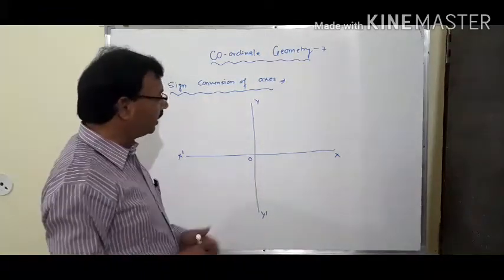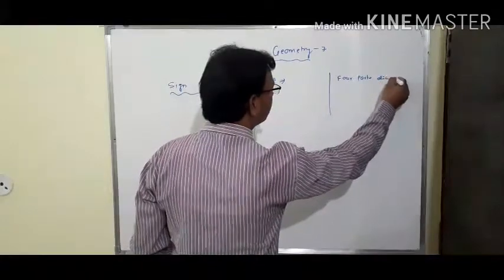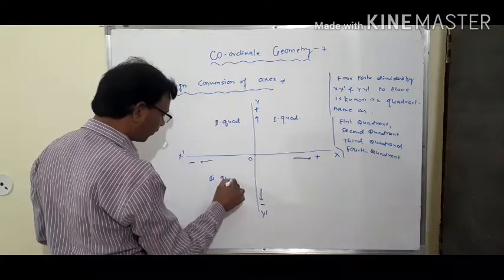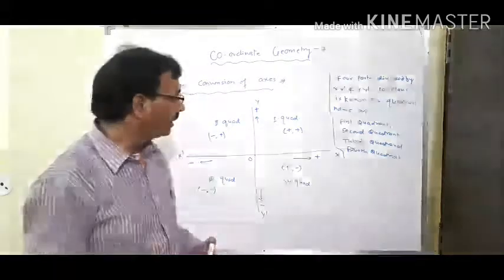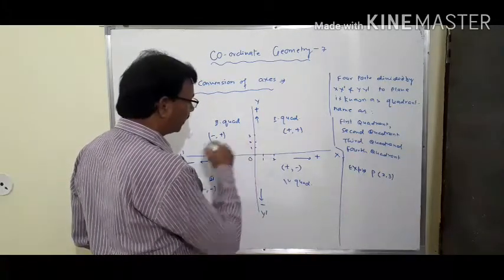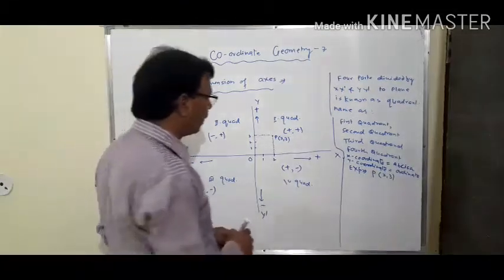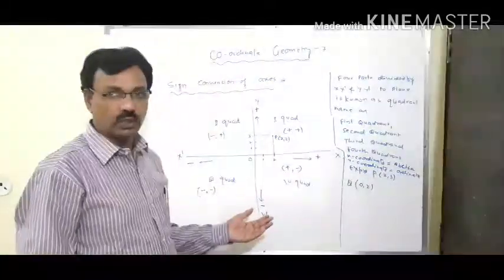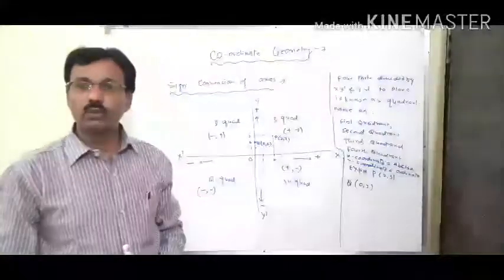CLASS X MATHS NCERT: SIGN CONVENTIONS OF CARTESIAN PLANE: COORDINATE GEOMETRY